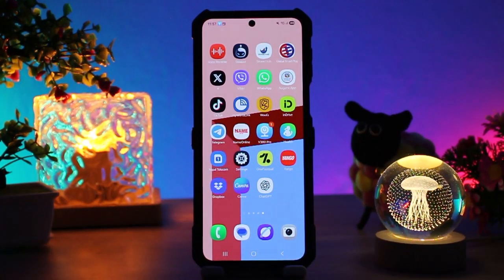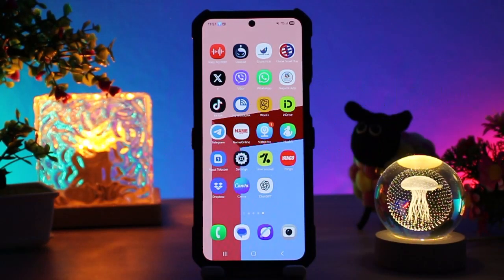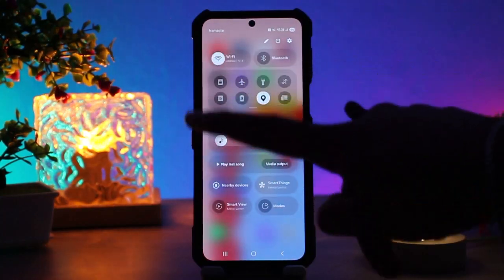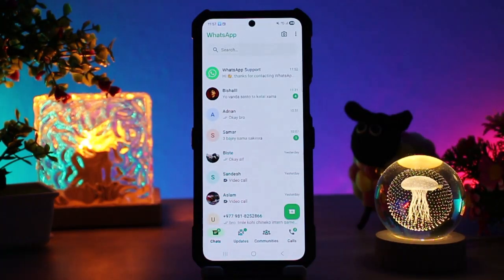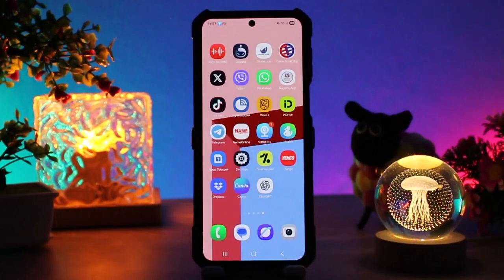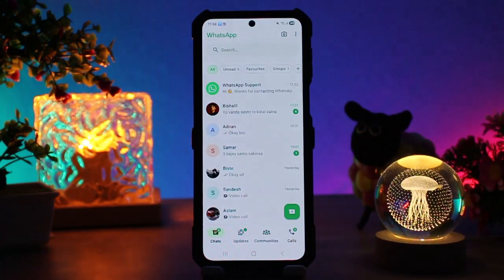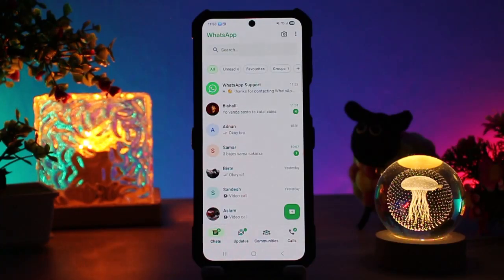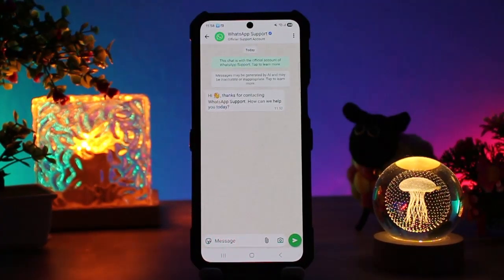How to Fix WhatsApp Account Ban Problem - Here's How You Can Do It // 2026 Edition